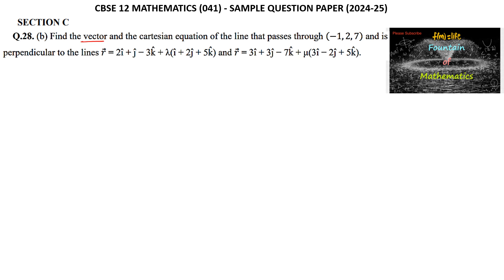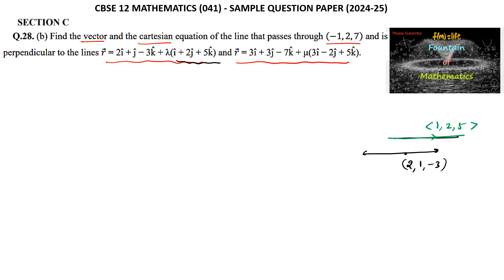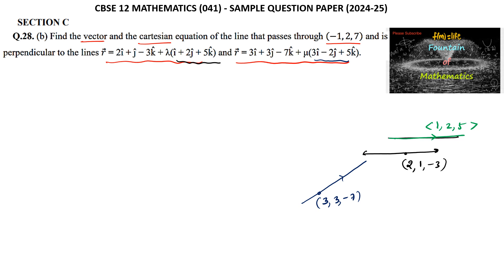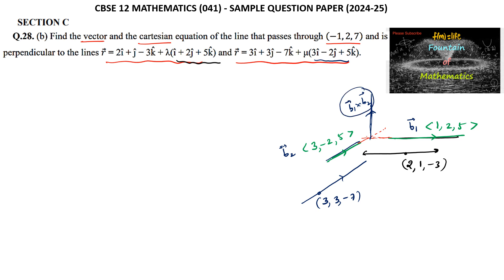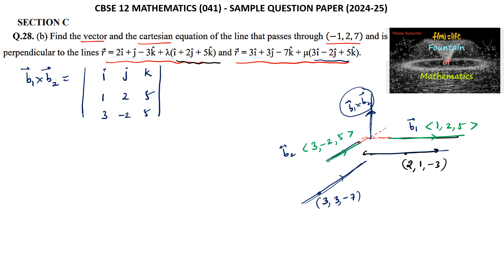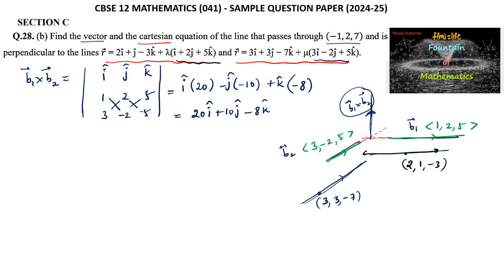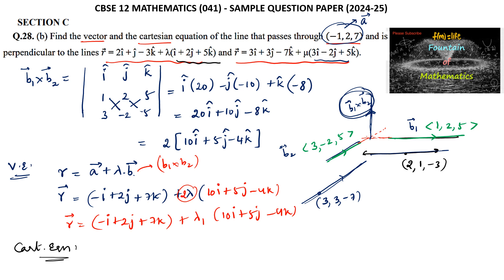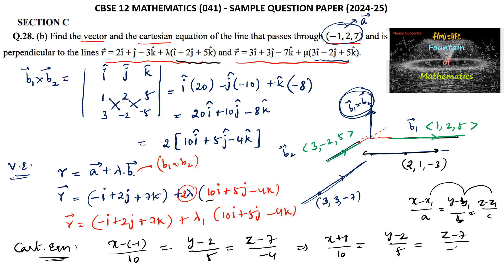Find vector & cartesian equation of line passes through (-1,2,7) perpendicular CBSE 12 SQP 2025 SAQ